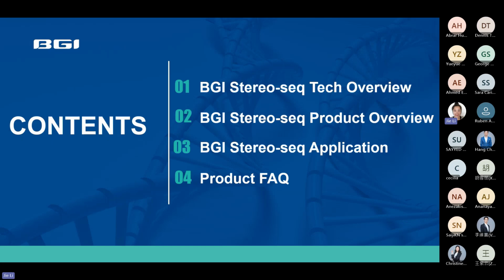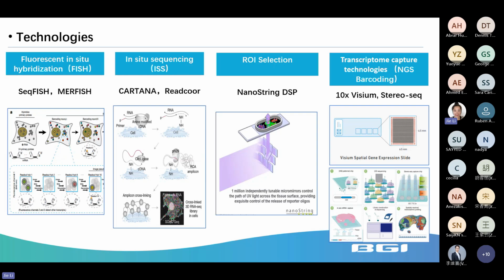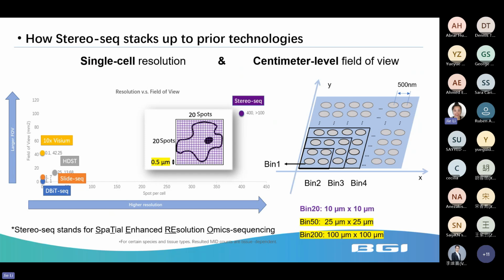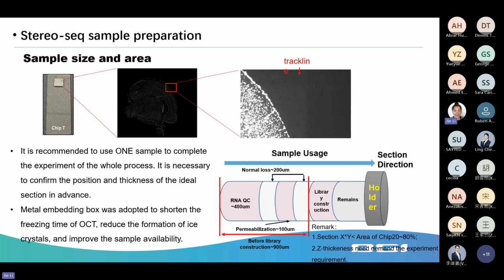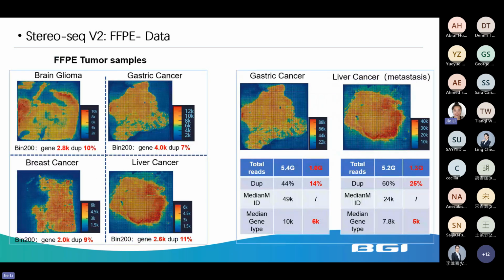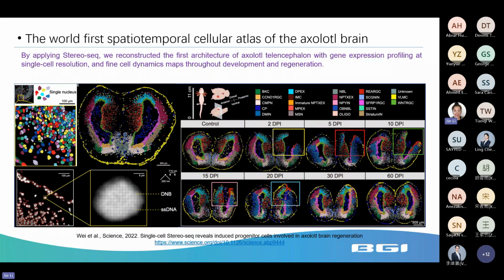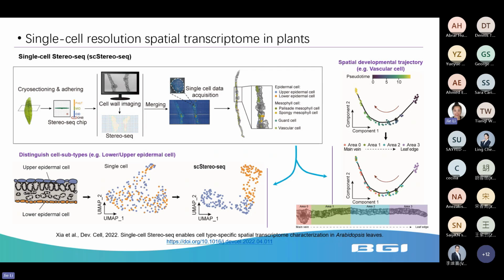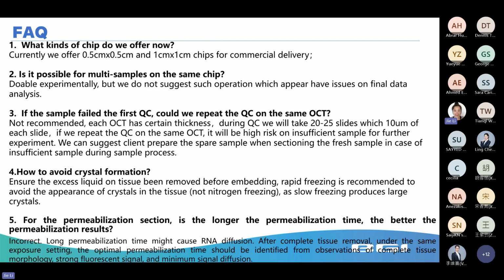Introduction to Spatial Transcriptomics | BGI Update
Discover the revolutionary Stereo-seq technology with Jie Li, Senior Product Manager. Learn about:

🌟 Stereo-seq: The method of studying the transcriptome
🌟 Application and case study